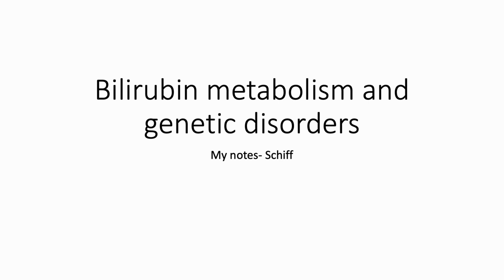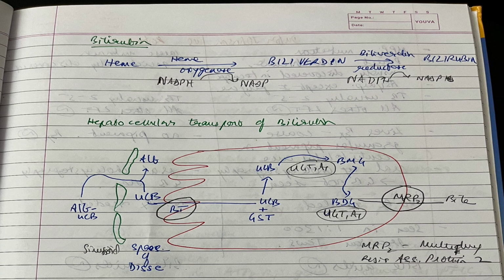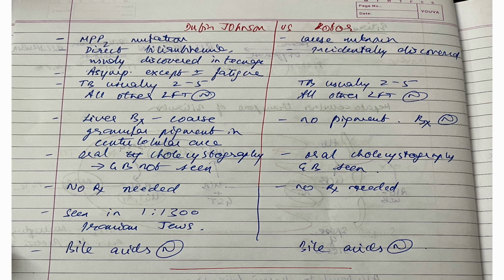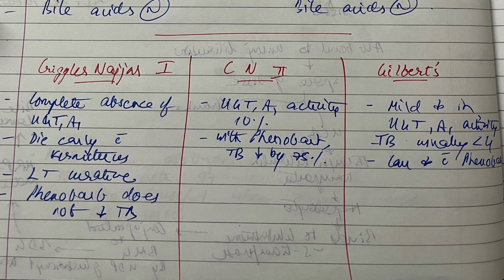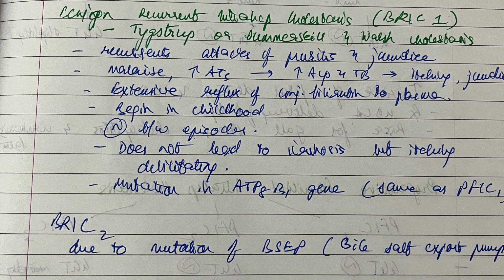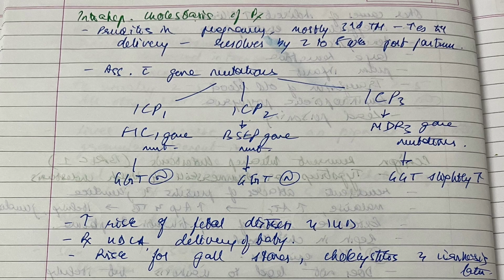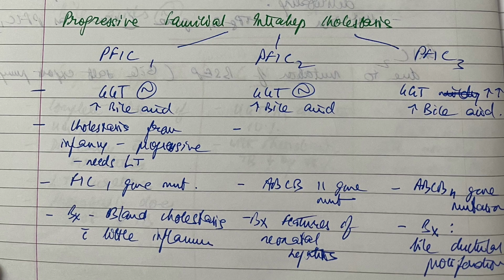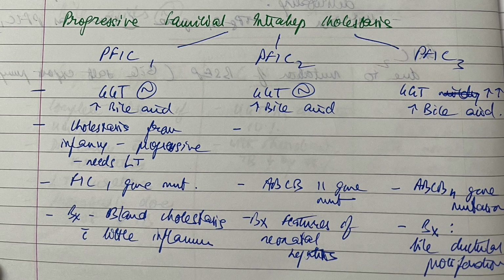Bilirubin metabolism and genetic disorders- my notes